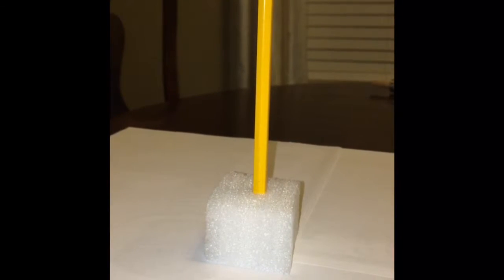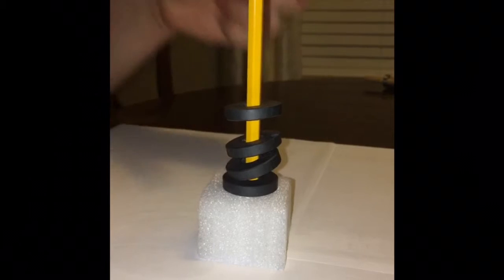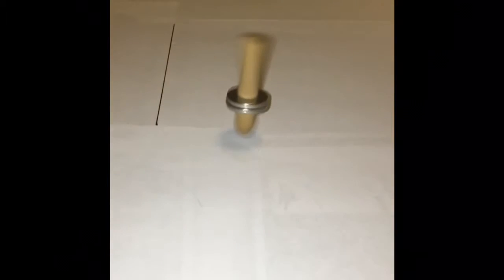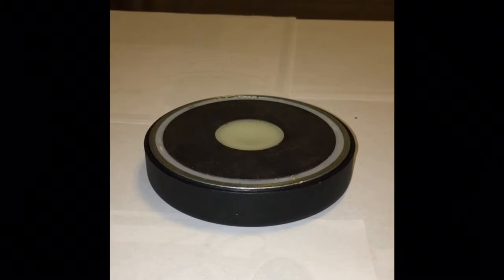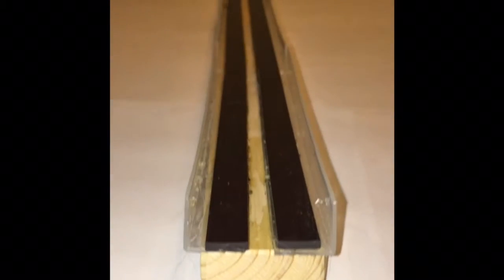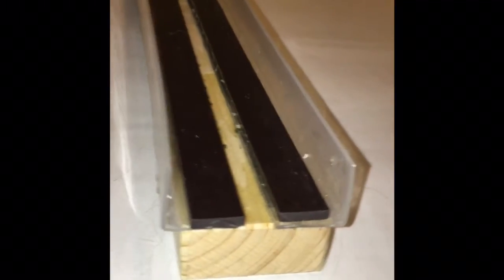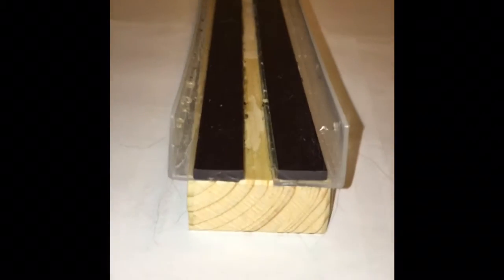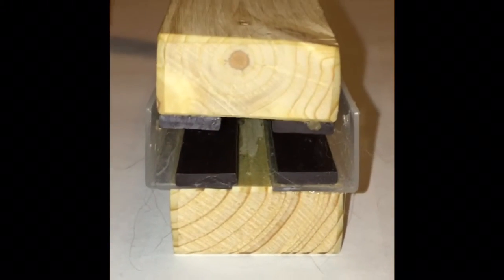Kaitlyn 3rd grade Science Fair